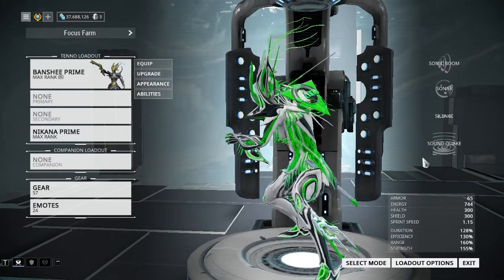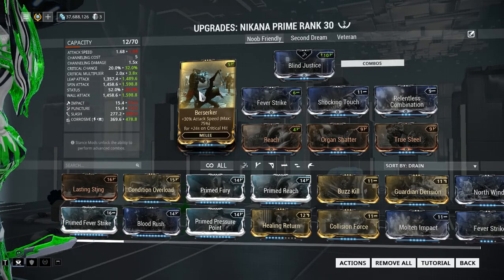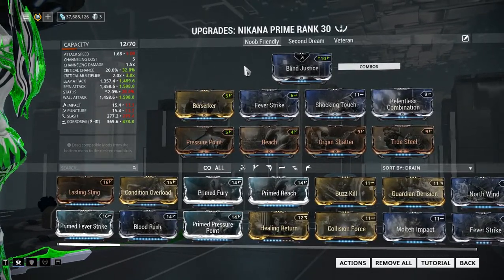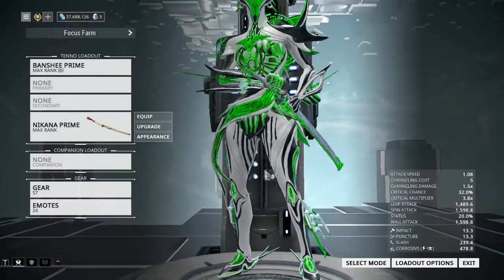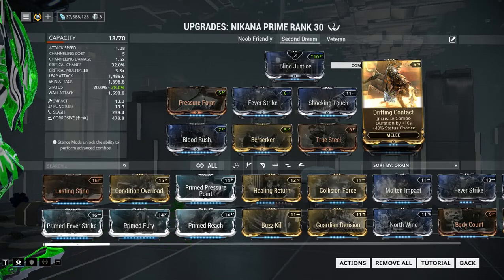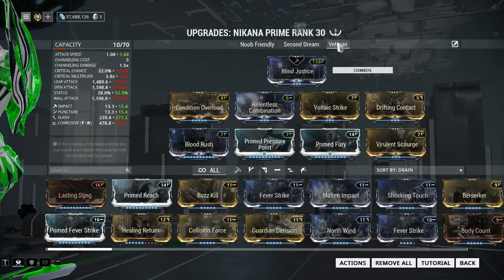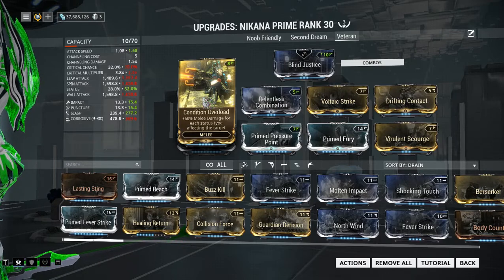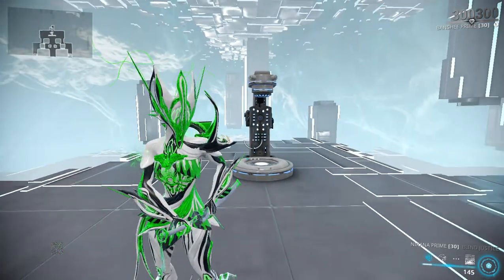Warframe: NIkana Prime (Weapon Guides For Everyone)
After looking at the footage i noticed that there was a square of static where my mouse would be but that was when i was looking at it through VLC media player so if it is there in the final recording im sorry. Also i plan to make this into a series if this and the spira prime video get 10 likes each so if it does become a series i would appreciate your input on what would be a good title for the series.